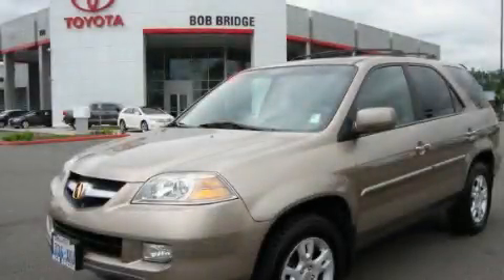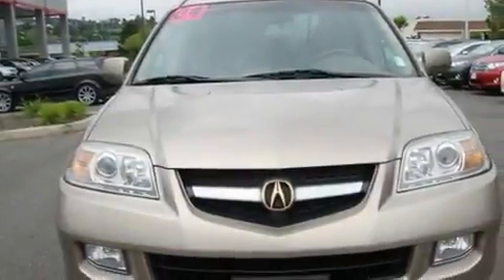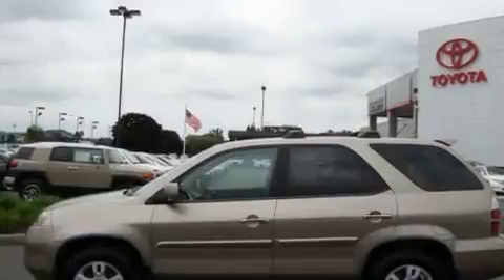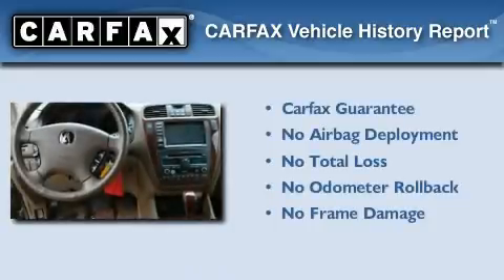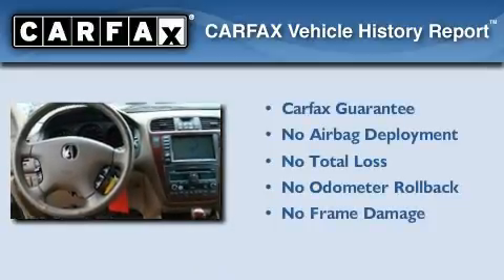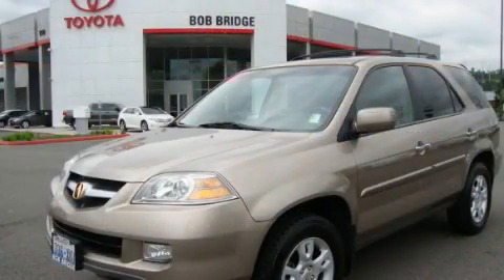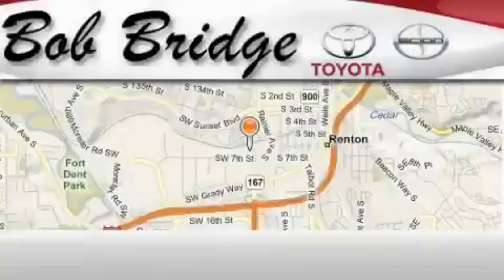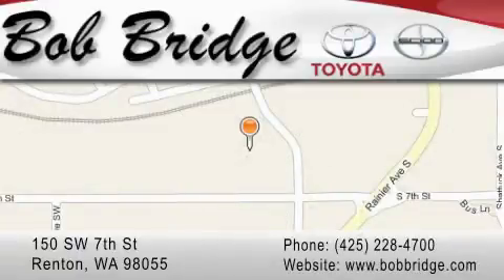2004 Acura MDX Renton WA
Year : 2004

 Make : Acura

 Model : MDX

 Engine : 3.5L V6

 Trans . : Automatic

 Exterior : Gold

 Miles : 104,377

 Interior : Gold

 Stock : Z3122A

 150 SW 7th St

 Preowned 2004 Acura MDX Renton WA